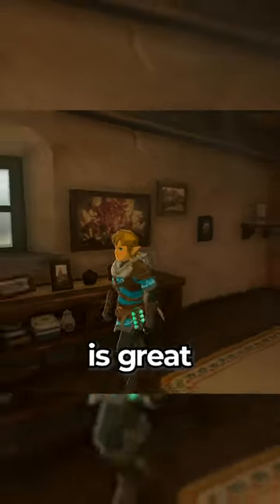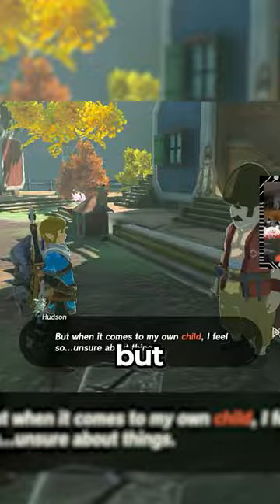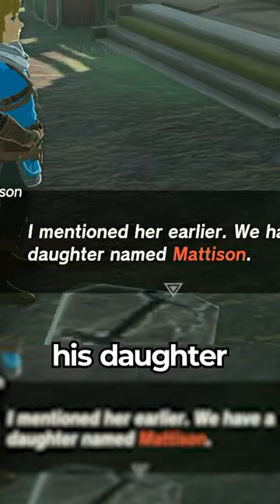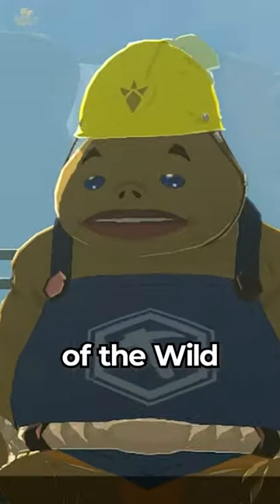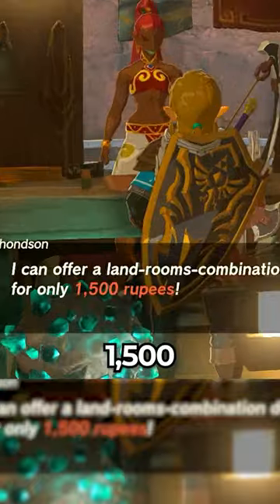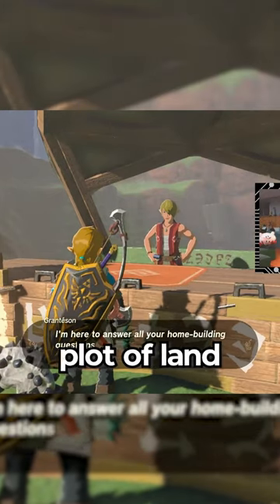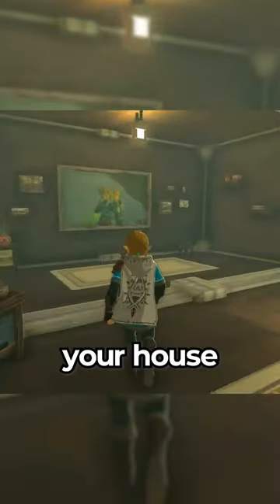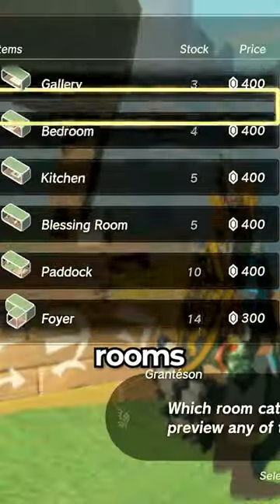Get Your DREAM HOME in Tears of the Kingdom!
Shoutouts to my main man Hudson for solving the time skip mystery.